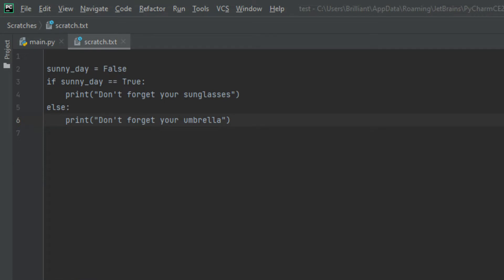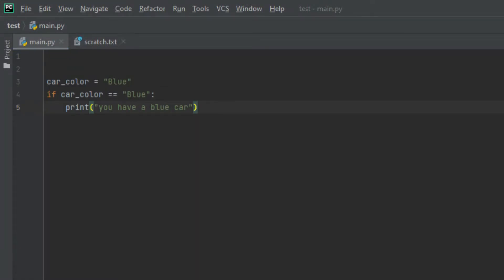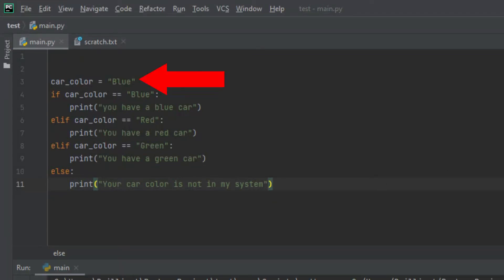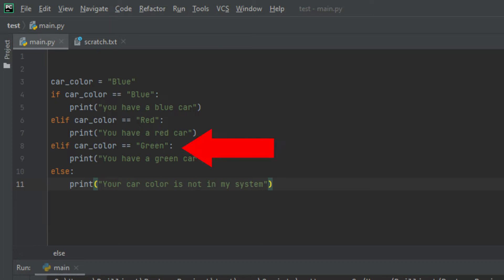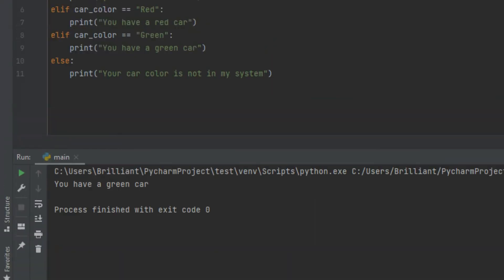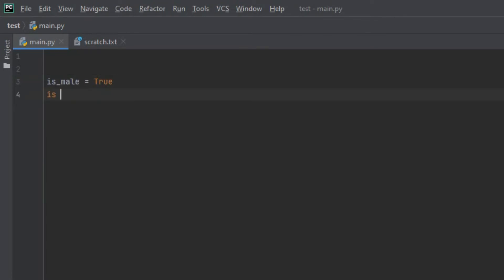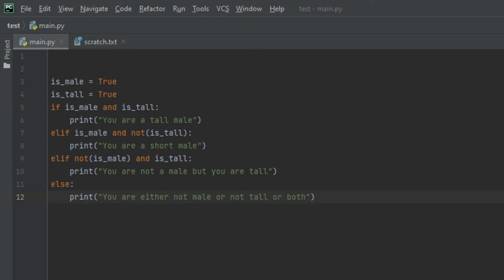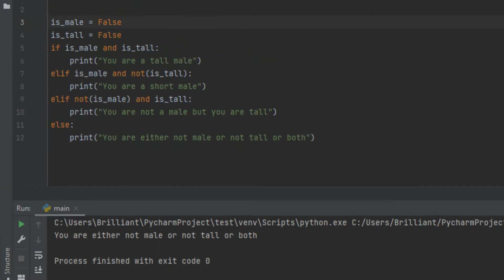If Statements | Elif Function | Python Tutorial | Part 3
In this video, I want to talk to you about the elif function. By the end of this video, you will have an understanding of what the elif function is and how it works. The elif function is essential when programming in Python as it works hand in hand with the else function.

Doing that motivates me to keep creating new content.